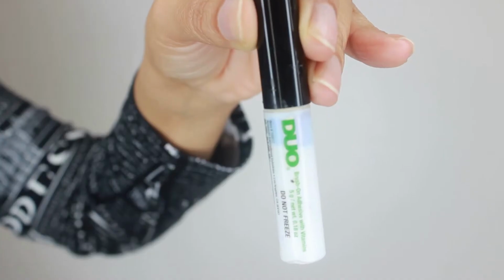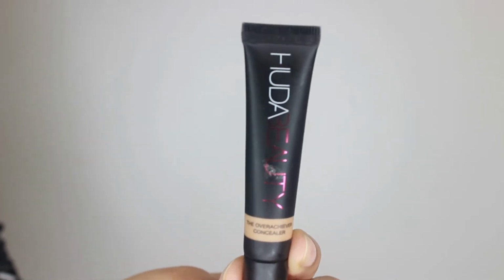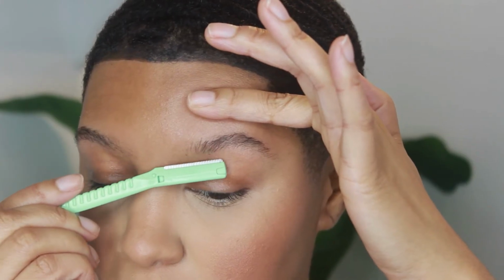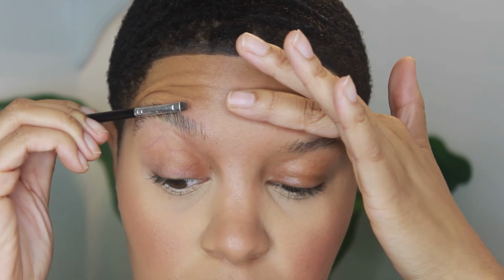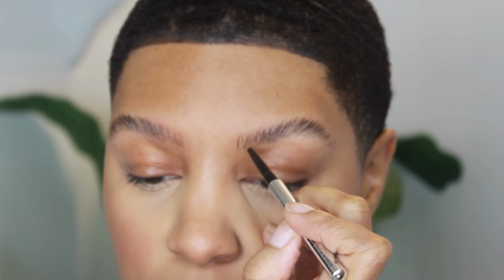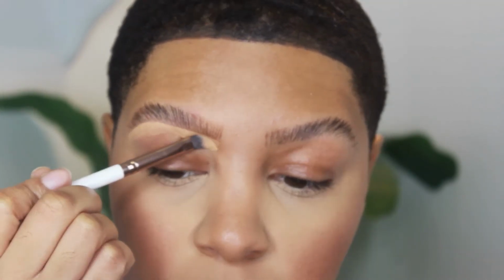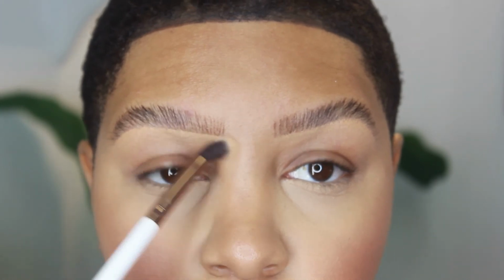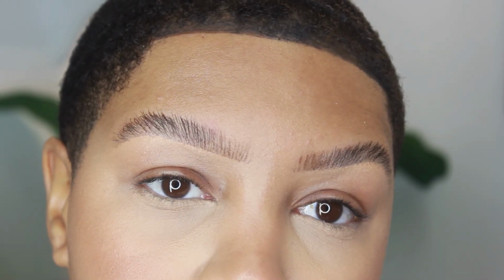HOW TO: Quick & Easy LAMINATED BROWS | UPDATED BROW ROUTINE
Hey y’all so I get so many compliments and questions about my brows that I decided that it was necessary to do an Updated Brow Tutorial! In this tutorial I'm giving very much detailed steps on how I create my "Laminated Brow" look using a beauty hack... LASH GLUE! I know you'll learn a lot from this tutorial! So grab your tools and beauty products and let's do this!

WHERE IM FROM?
Anderson, South Carolina

My Makeup Studio is located In Anderson,  SC: Anointed Hands Artistry LLC

Products Used:

Lash Glue
1. DUO Adhesive Clear Lash Glue Brush-On
2. Anastasia Beverly Hills Brow Spoolie Brush #12

Brow Pencil
3. Benefit Precisely, My Brow Pencil # 4.5

Concealer
4. Huda Beauty The Overachiever Concealer “Toasted Almond 20G”
5. Luxie Concealer Brush #211
6. Luxie Medium Angled Shading Brush #207